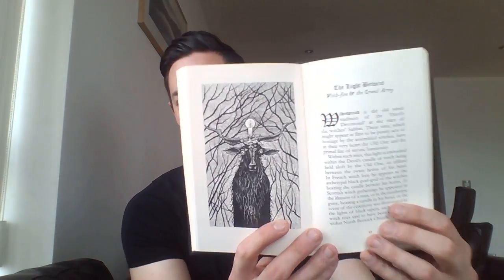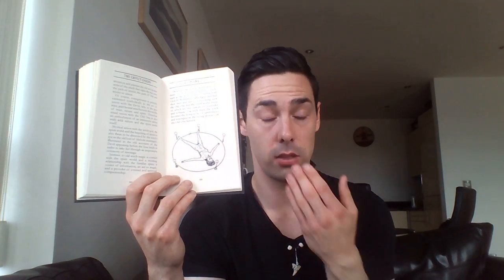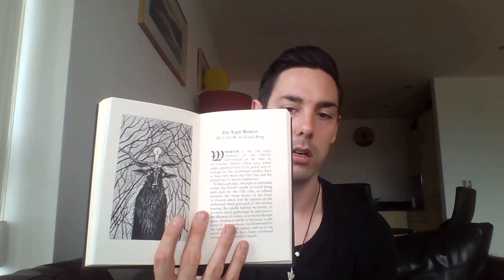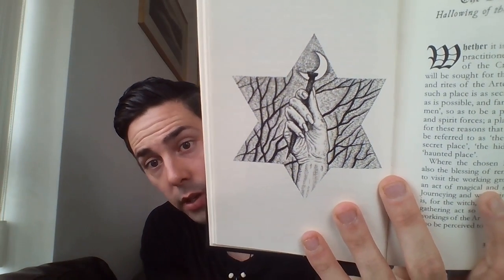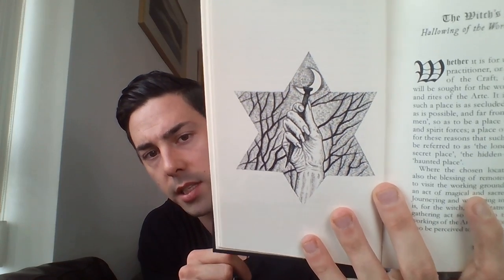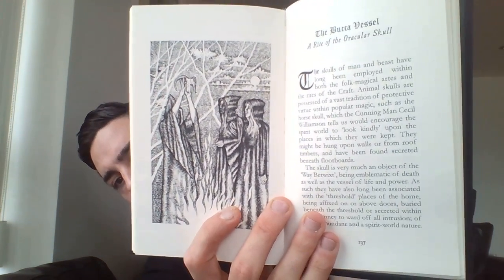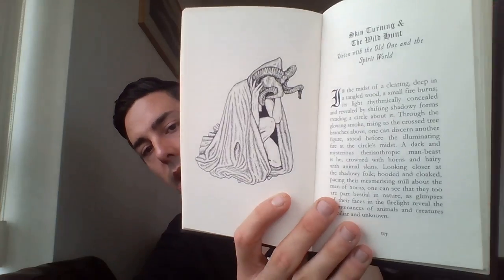The Devils Dozen Book Review